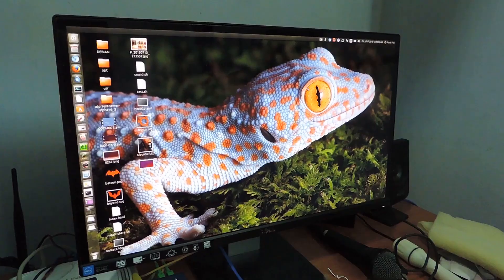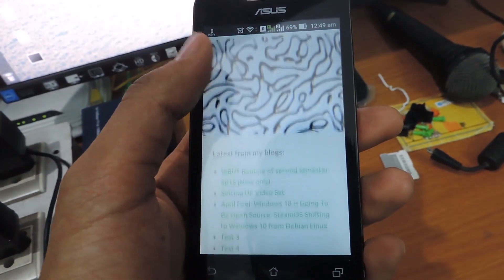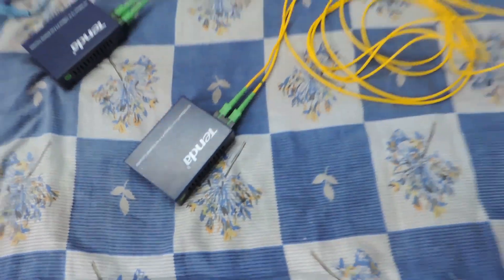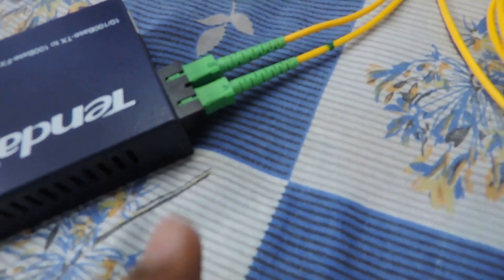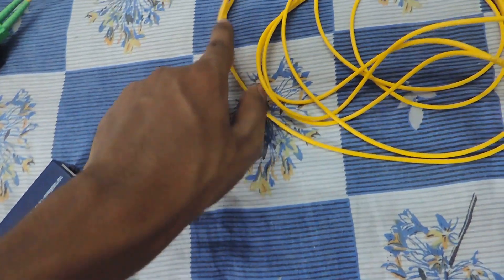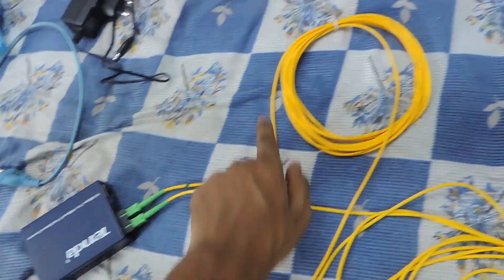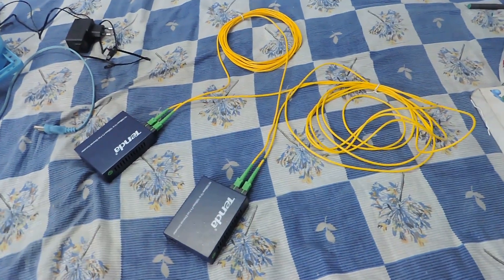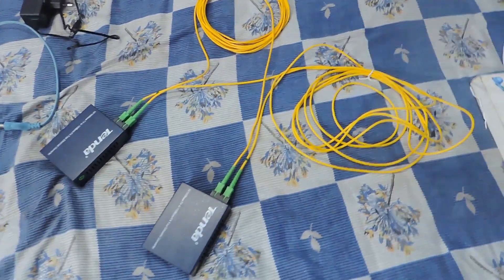My Story: Ethernet - Fiber Optic - Ethernet media converter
This video is in response of the Facebook comments when I posted my newly bought media converters. In this video I have discussed what is a fiber optic - Ethernet media converter. Explained how it works, why I need it. and finally in action.